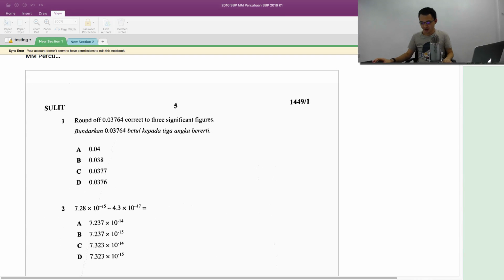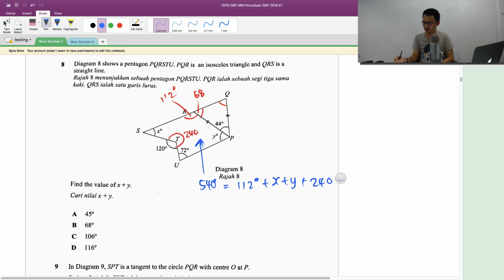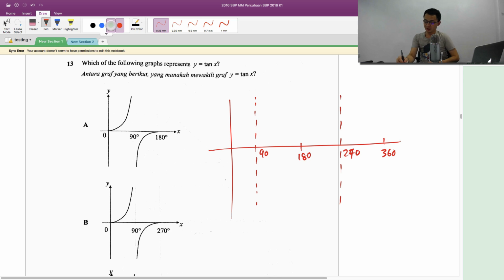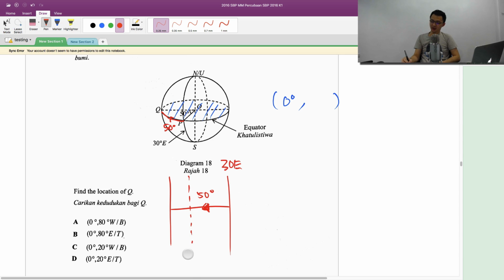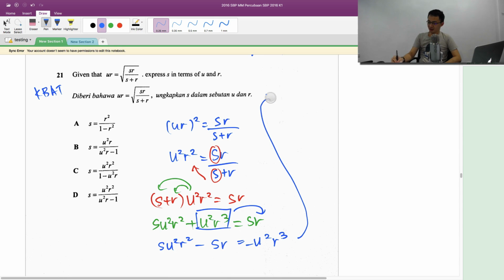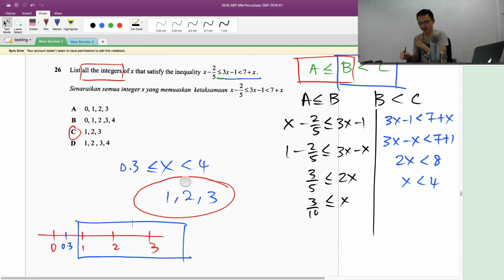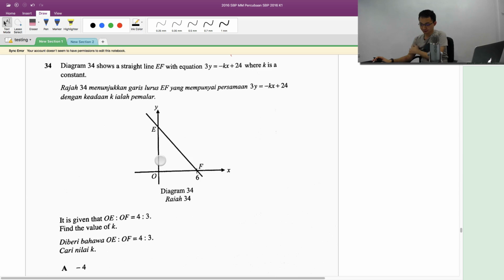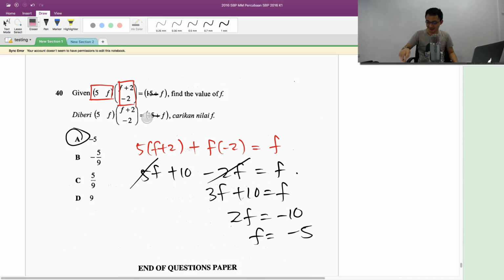SBP 2016 - ModernMath - Paper1 (ScreenRecording Version)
this is the live discussion of SBP Trial Paper 2016 - ModernMath - Paper 1. In  this video, you will learn the step by step guide on how to solve all the question. Hope you like this video and share it to your friends.